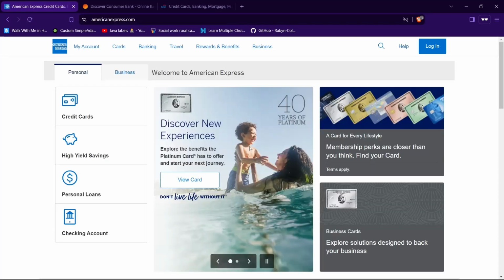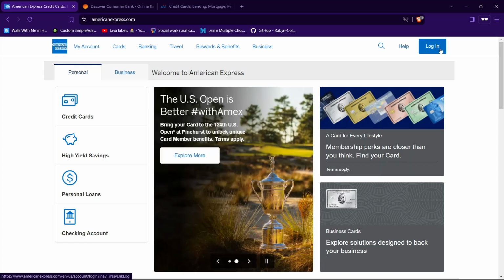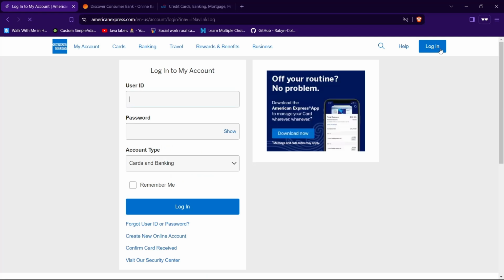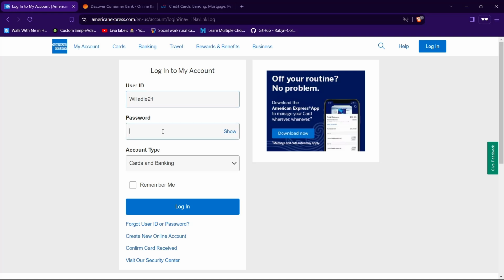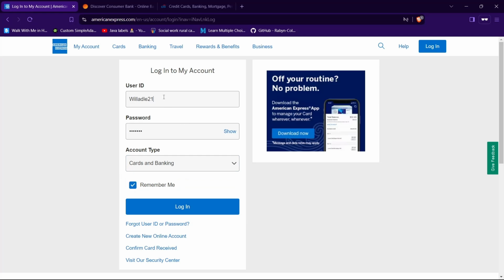How to Login to American Express 2024?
Access your American Express account by learning how to log in to the American Express Portal! Our comprehensive guide, 'How to Login to American Express Portal,' provides clear instructions for logging into your account. With this guide, you can manage your transactions, view statements, and make payments effortlessly. Join us as we explore the American Express Portal. Don’t miss out – log in to the American Express Portal today!